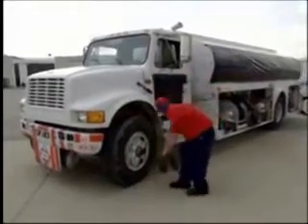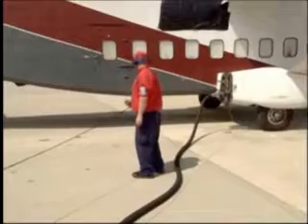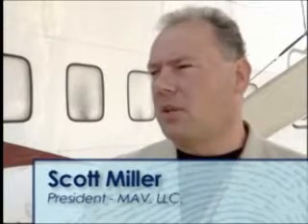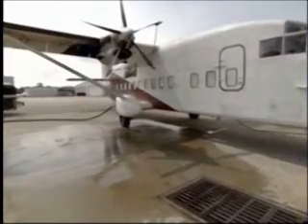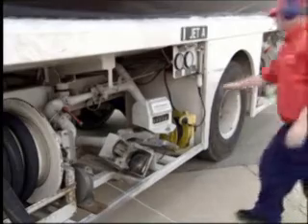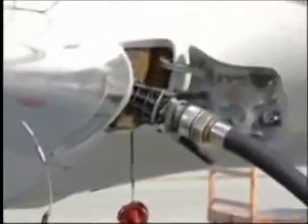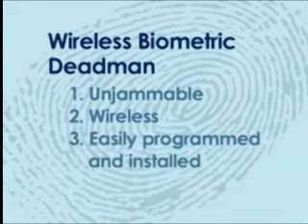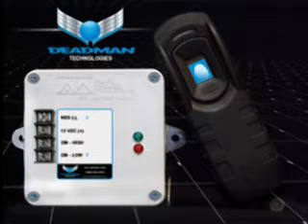Deadman Info Video